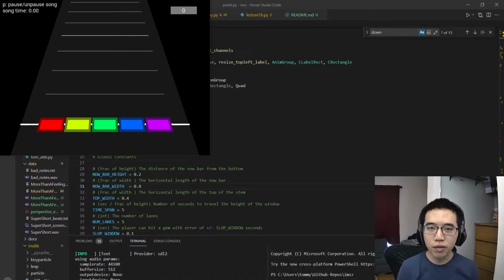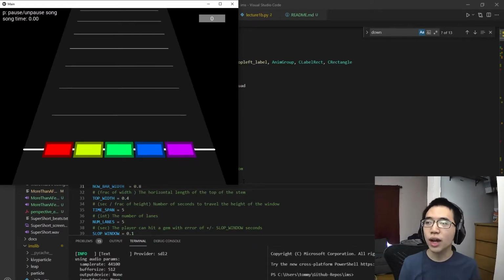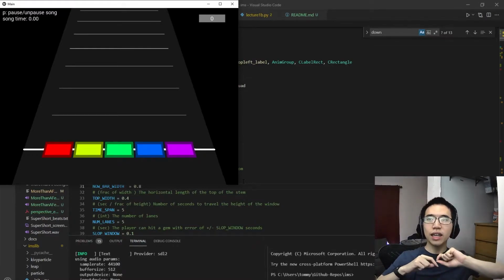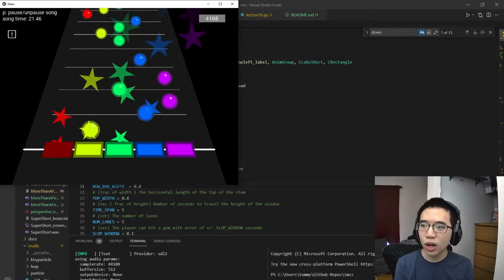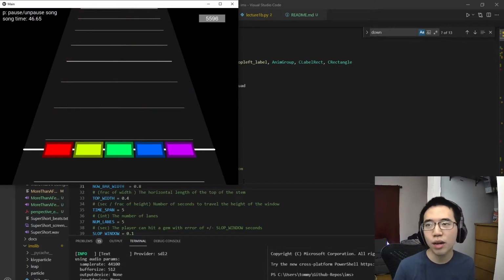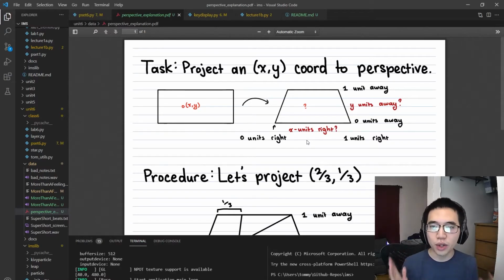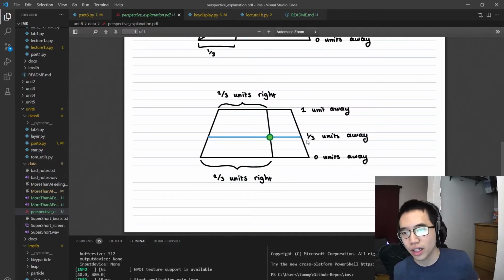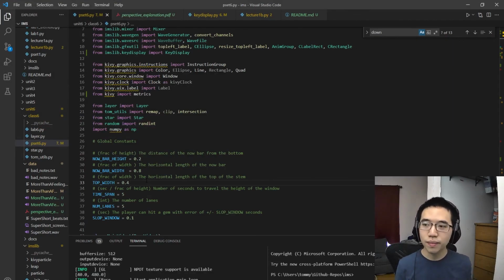IMS Pset 6 Guitar Villain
A demo of my implementation of the Core Mechanics of Guitar Hero using Python and the Kivy library with the song More Than a Feeling.